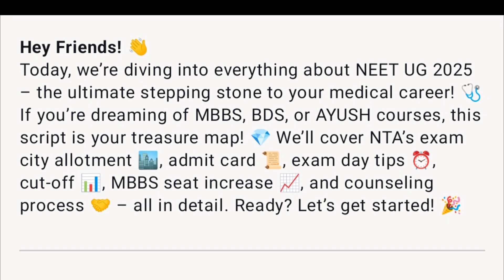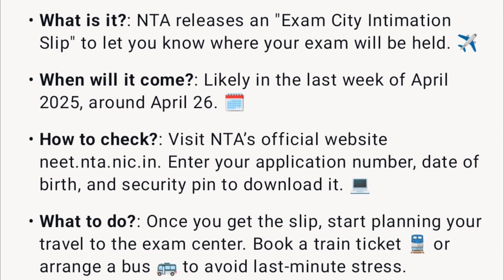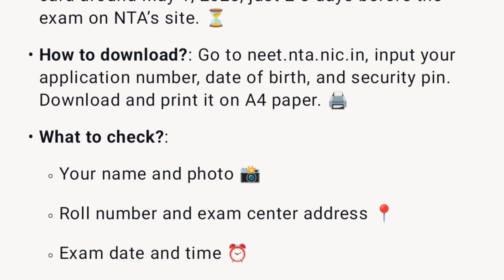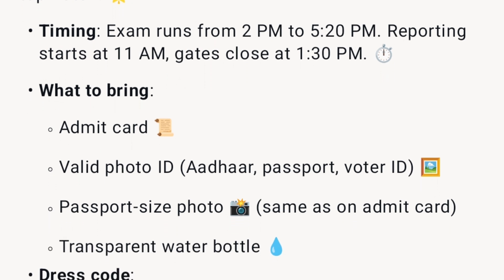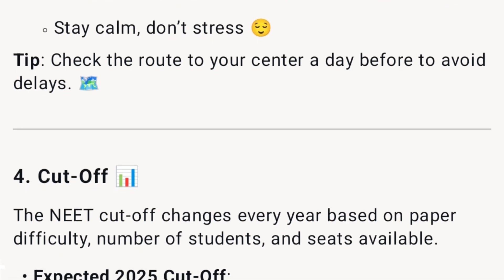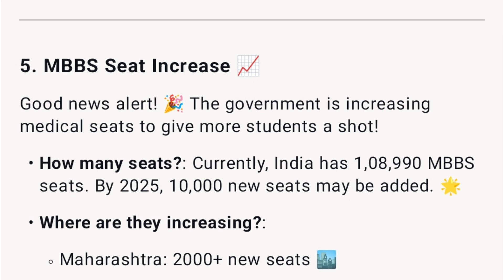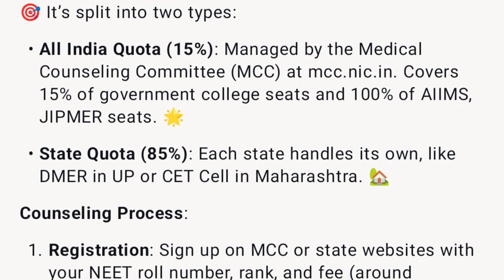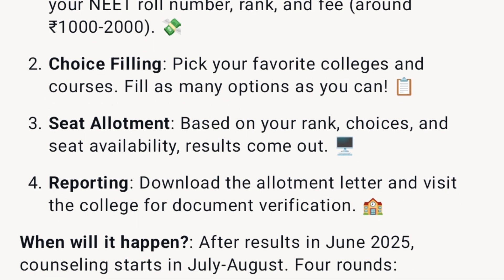NEET UG 2025 Complete Update: Admit Card, Exam City, MBBS Seats, Cutoff & Counselling Explained!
Get ready for NEET UG 2025 – Your gateway to a medical career!
In this video, we bring you all the latest updates that every NEET aspirant must know. If you're aiming for MBBS, BDS, or AYUSH courses, don't miss this detailed guide!

What you'll learn in this video:

NEET 2025 Exam City Slip release update

When will Admit Card be available & how to download it

Complete Exam Day Instructions – What to carry & what to avoid

Increase in MBBS/BDS Seats this year

Expected NEET 2025 Cutoff for Govt & Pvt Colleges

Full Counselling Process explained step-by-step

Tips to get admission in top medical colleges

Watch till the end – one video, all answers!